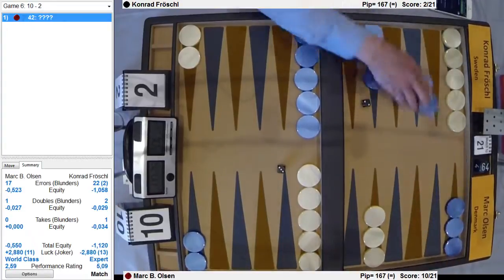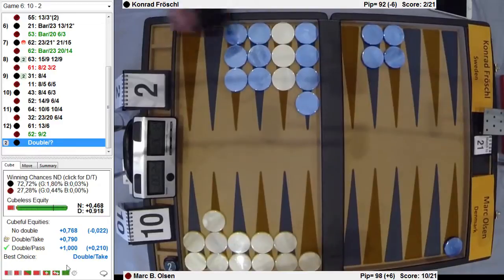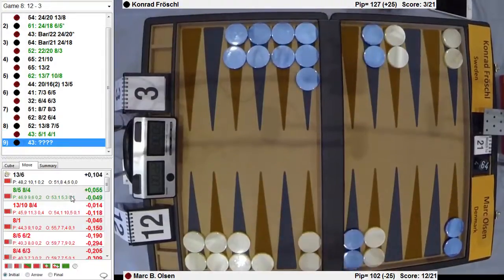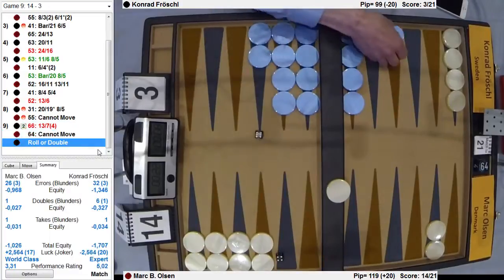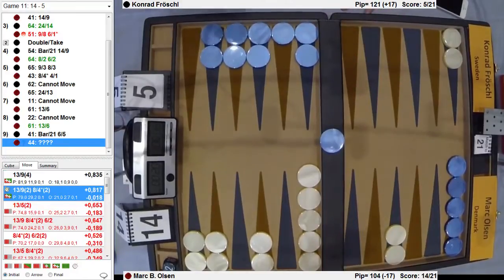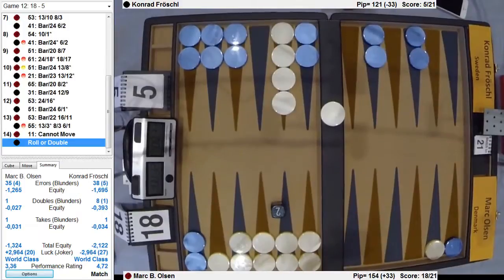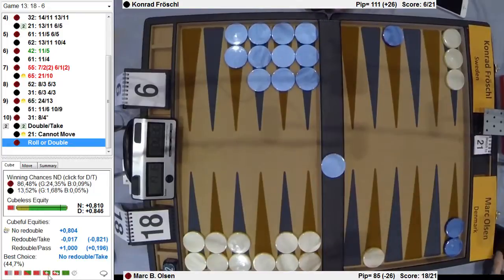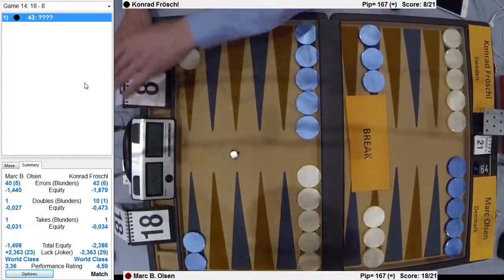Nordic Open 2014 Final xg feed part 2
Marc B. Olsen (DEN) vs. Konrad Fröschl (SWE)
Commentary by Falafel